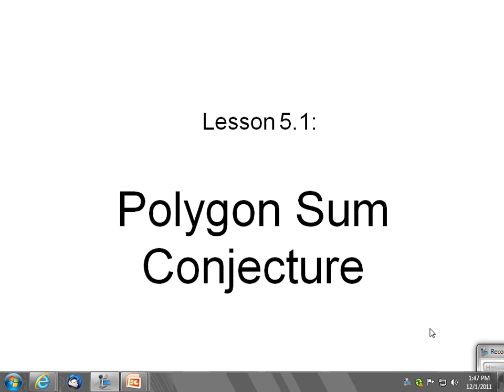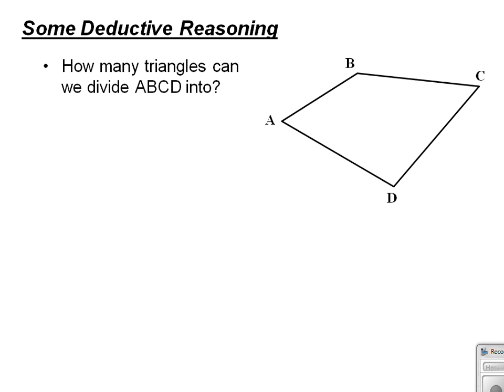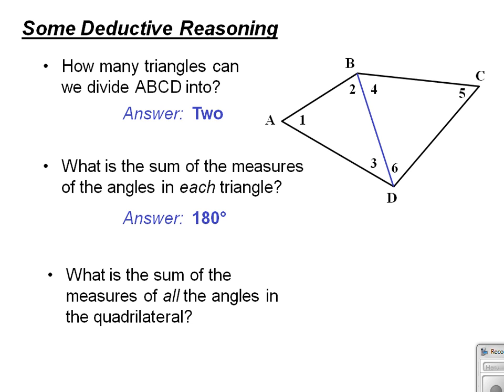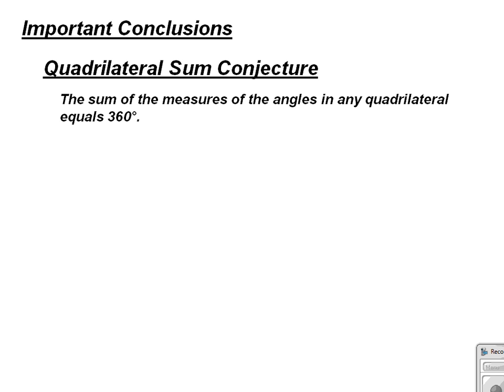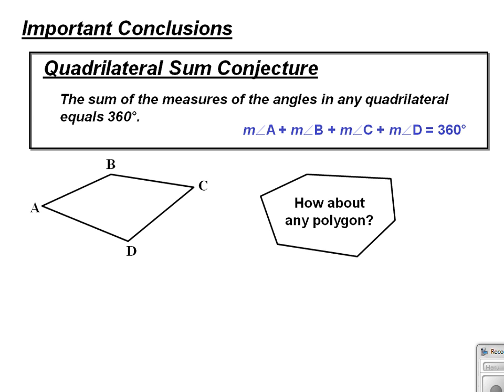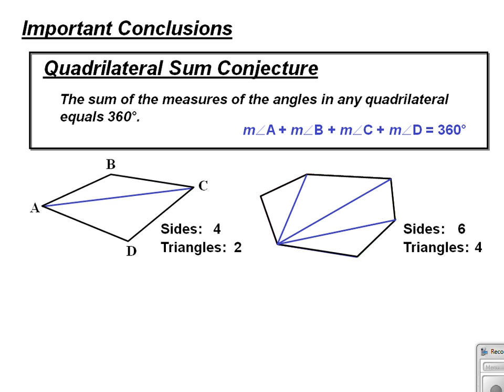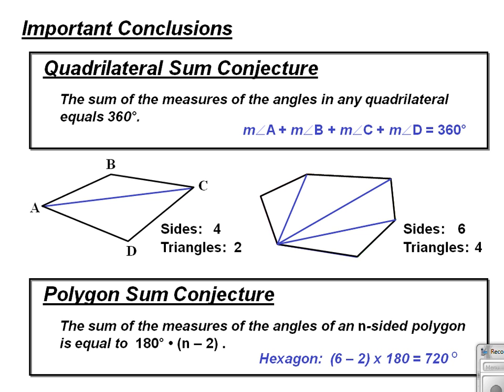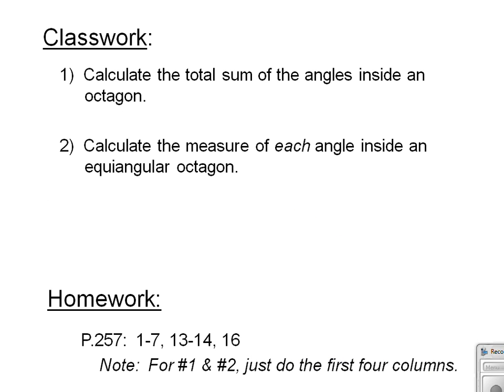Lesson 5-1 - Polygon Sum Conjecture